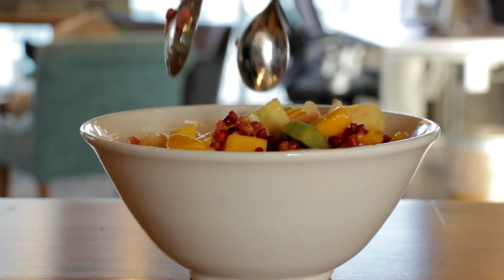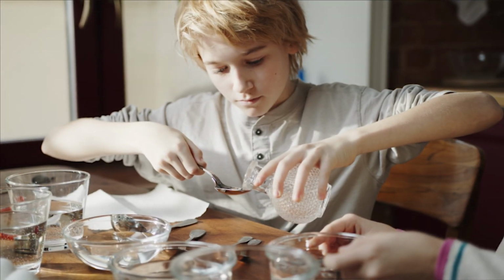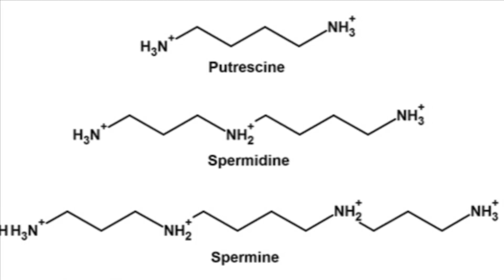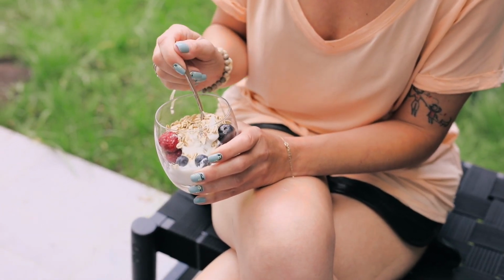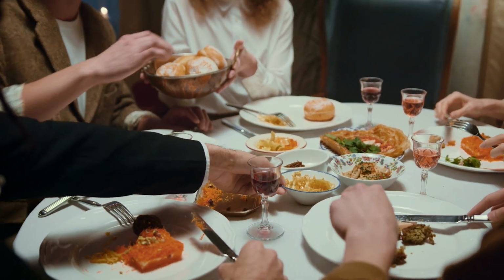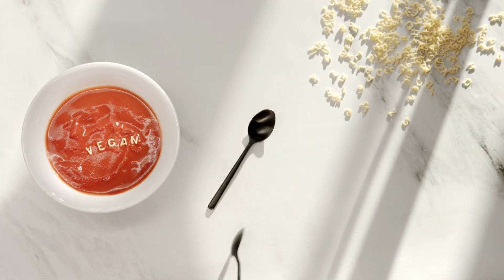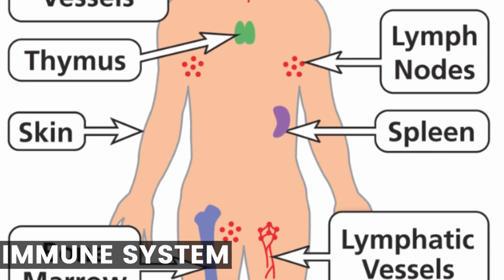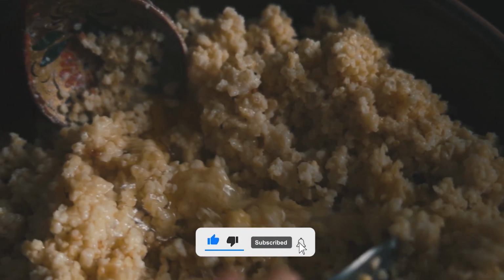DAILY HACKS TO STAY YOUNG & FIT!